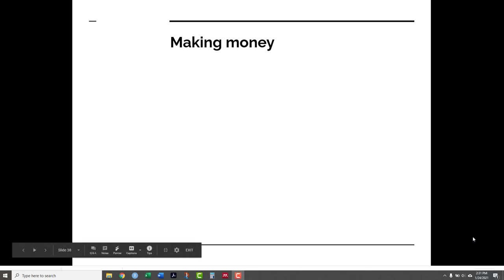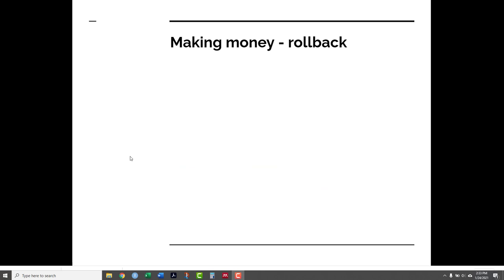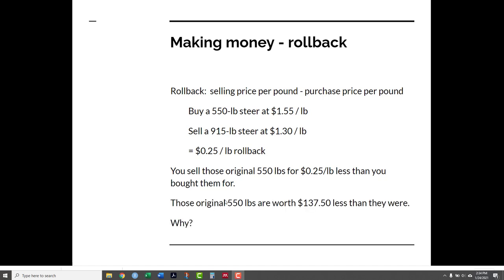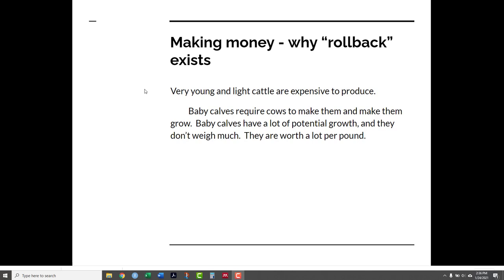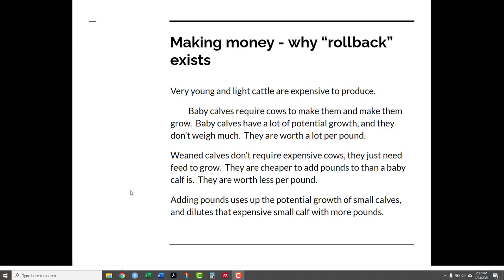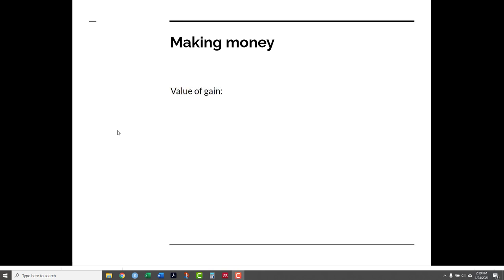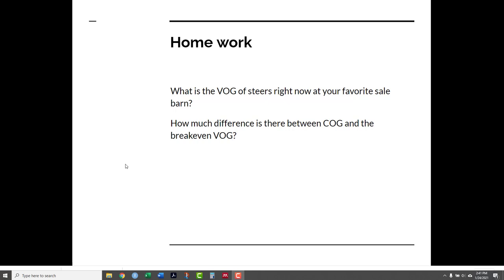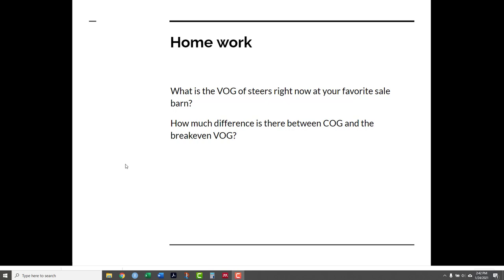Making money Part 2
ANSI 4633